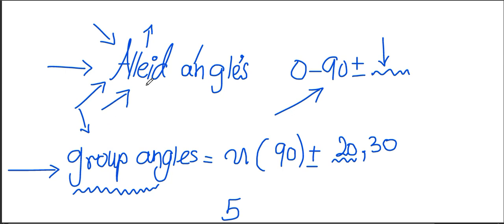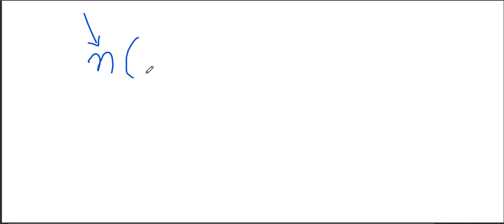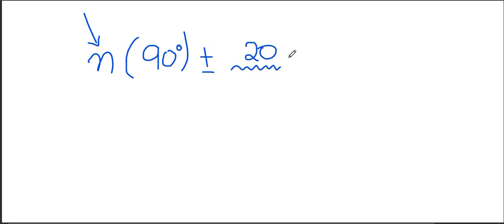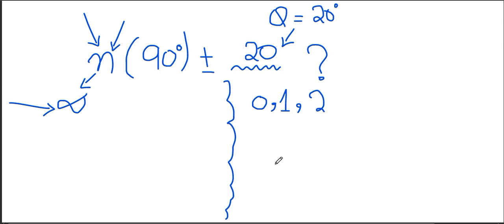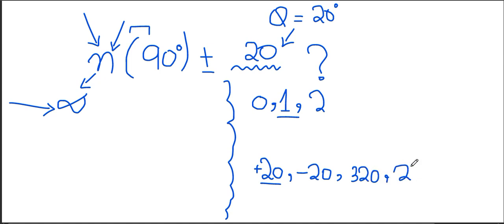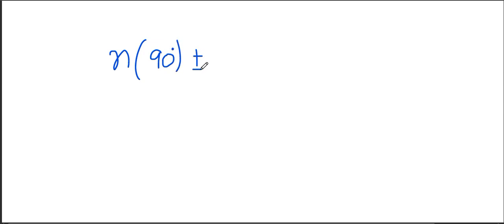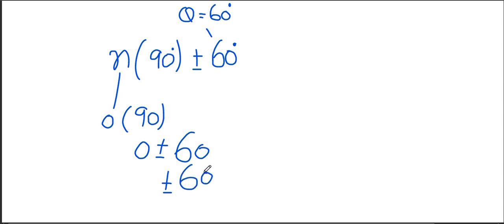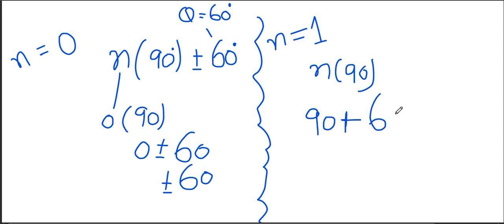Allied angles, TRIGNOMETRY